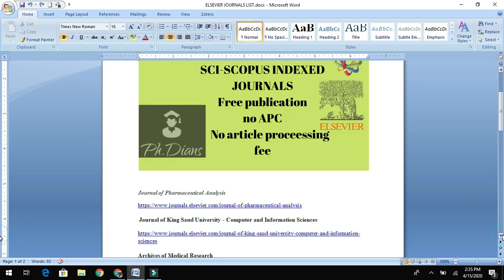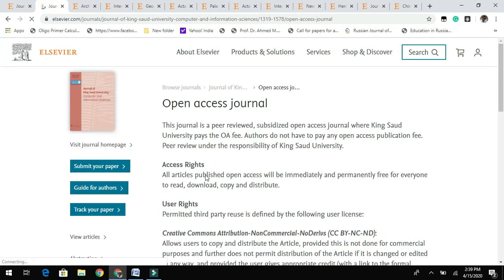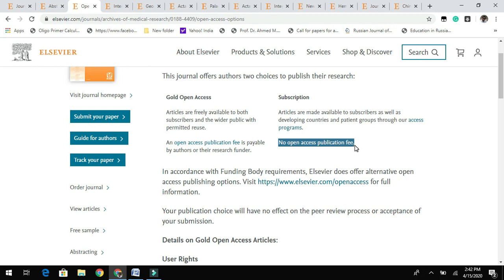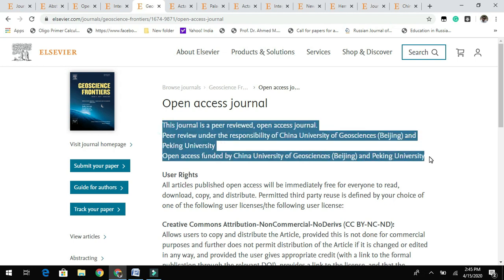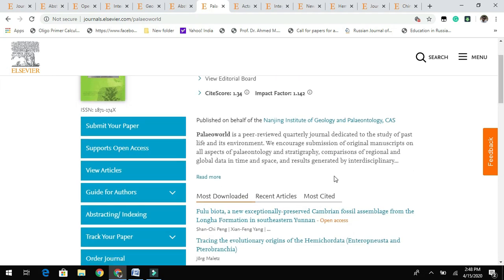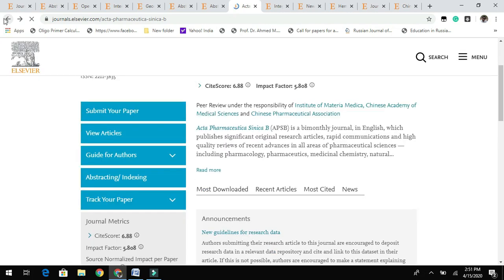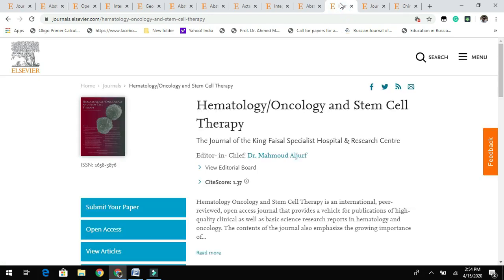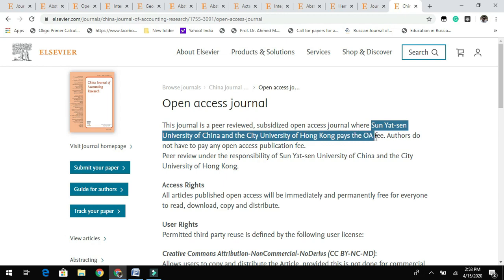Free list of Elsevier journals with no publication fees. No article publication fees, NO APC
The present video is solely for education purposes, which lists the free Elsevier journals without any article processing fee, no open access fee for the authors.
The list provide information based on 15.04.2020.
The research journals are published by Elsevier reputed publishing house which provides a platform for researchers to publish their research findings.
The data collected to prepare video is obtained from the following websites
Journal of Pharmaceutical Analysis
 Journal of King Saud University - Computer and Information Sciences
The video was created on FILMORA and thumbnail was prepared using canva.
images:
SCI journals
How to find free journal list, Finding scopus journals, Research publication process Publish research paper free online
Research paper publication site
Research and publication site
how to publish research paper+articles

ELSEVIER TUTORIALS, FREE elsevier journals, publish in elsevier